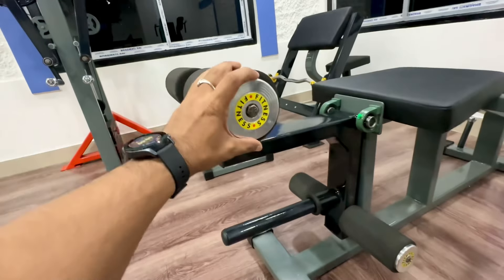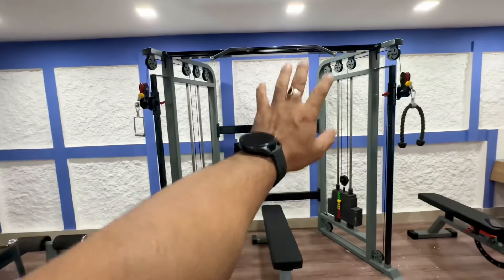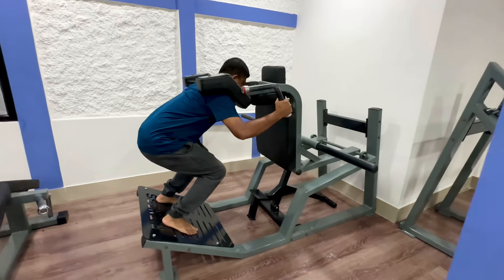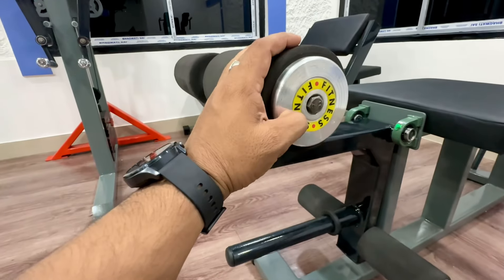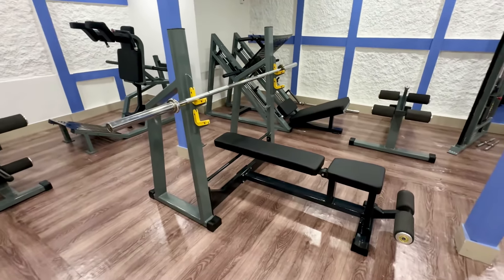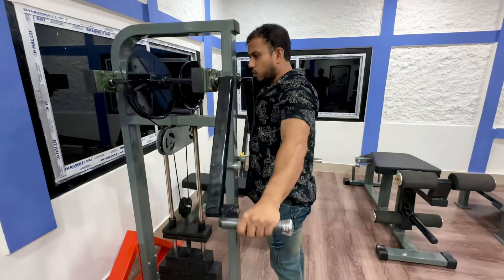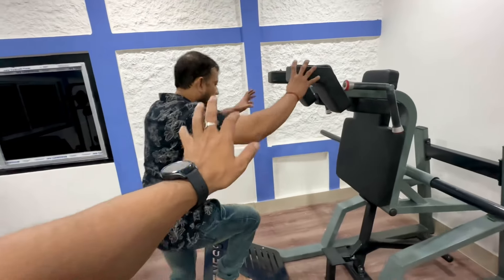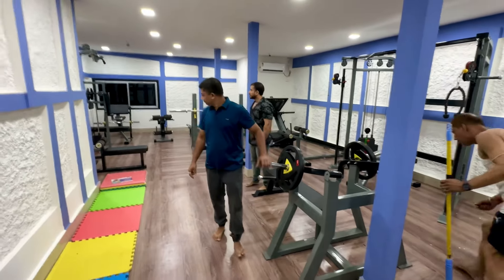full gym setup 🥰gymequipmentsupplier